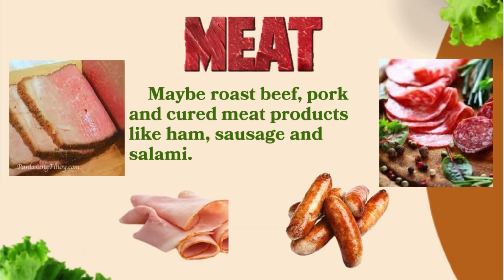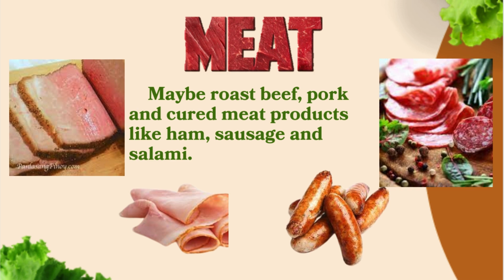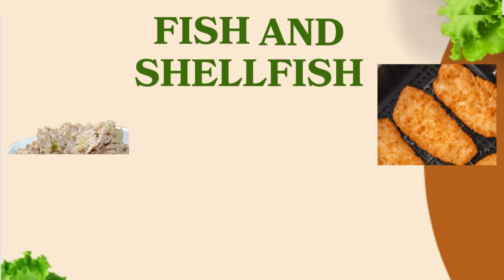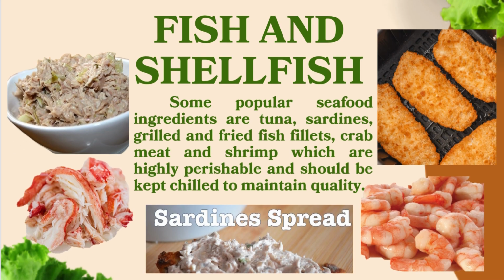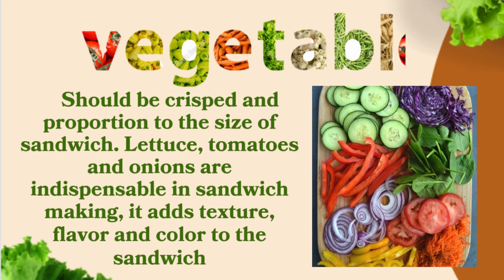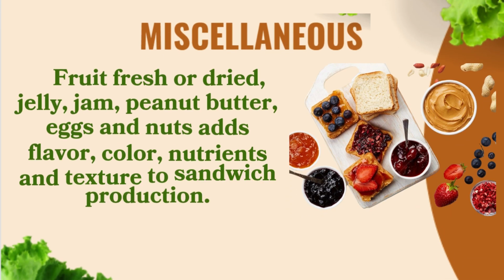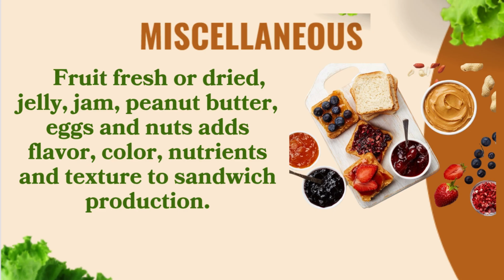COOKERY 9 LESSON 2 Used for Sandwiches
Looking for ready-made presentation slides for your lessons, reports, or projects? You’re in the right place! 🙌
This channel provides FREE downloadable PowerPoint slides for teachers, students, and professionals — perfect for classroom use, visual learning, and educational content creation.

💡 What You’ll Find Here:
✅ Free PowerPoint and Google Slides templates
✅ Educational lessons (TLE, Science, English, Math & more!)
✅ Ready-to-edit visual presentations
✅ Step-by-step tutorials on slide design and layout
✅ Tips for engaging and creative presentations

📥 Download. Edit. Present.
It’s that easy! All slides are free to use and designed to help you save time while creating beautiful and effective lessons.